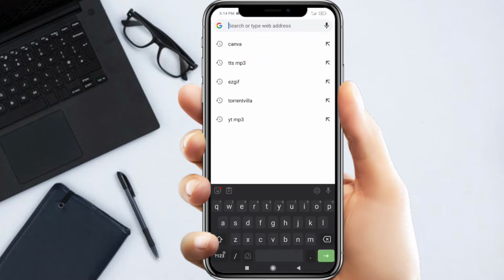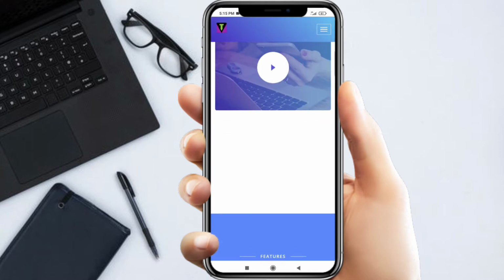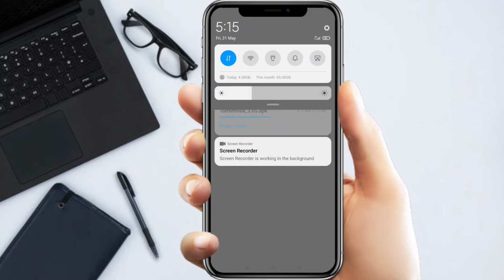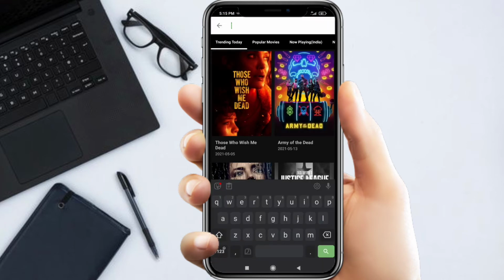How To Download Movies For Free In Android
How To Download Movies for Free on Android Phone? - This video will demonstrate you how to download or watch movies for free on android phone / tablet by using a simple technique.

For this tutorial, we will use an application called Flud. By using this application, we can easily search and download our favorite movie right into our android device.